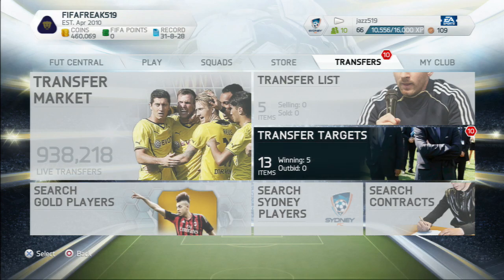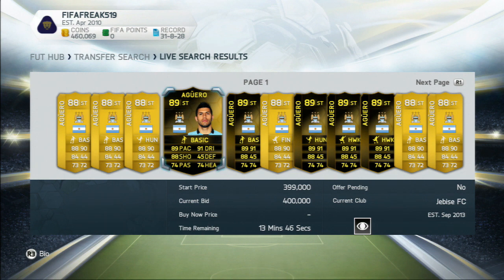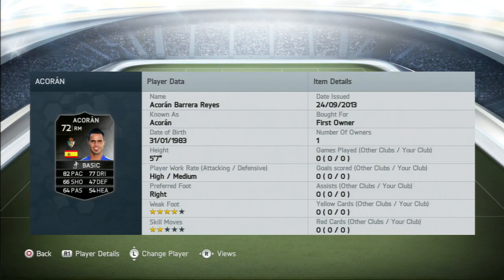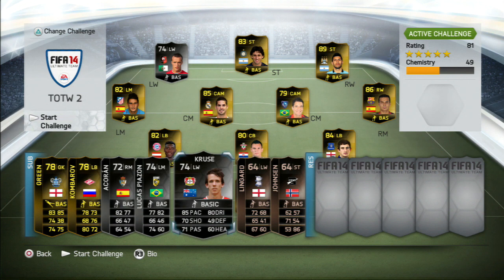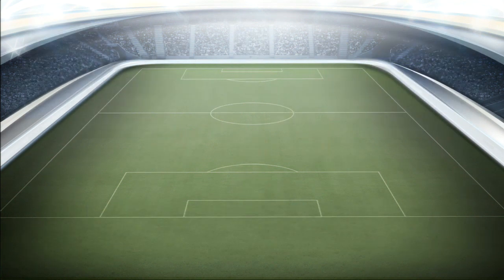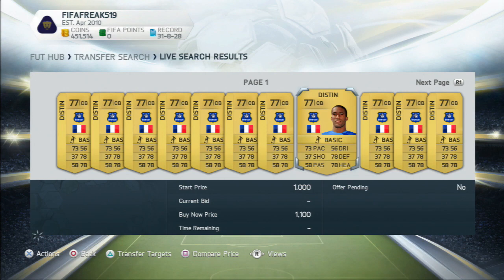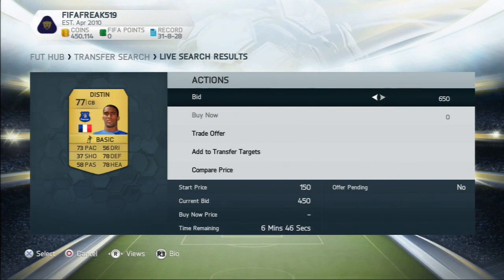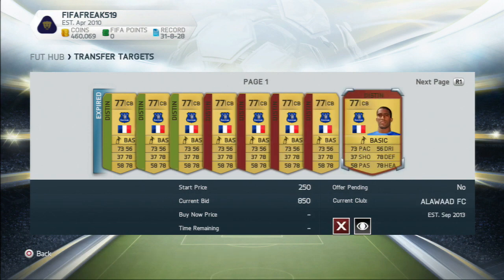FIFA 14 Ultimate Team | Trading For Dummies | Ep.3 'TOTW Investing & Easy Technique For ALL